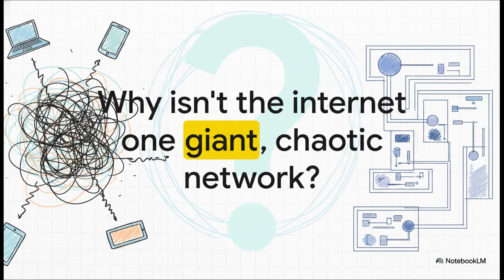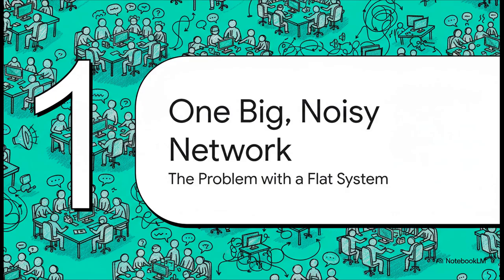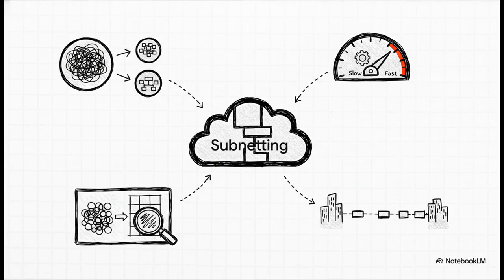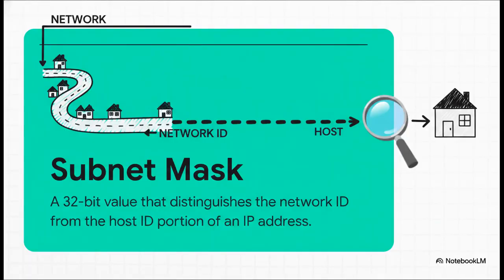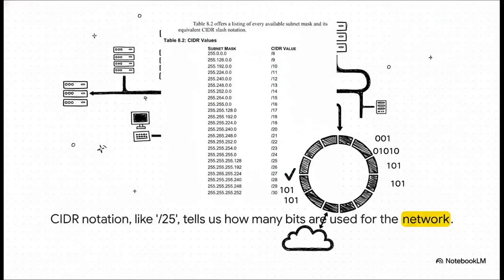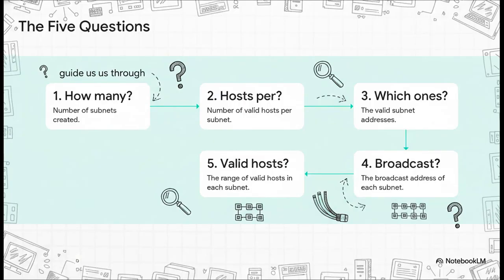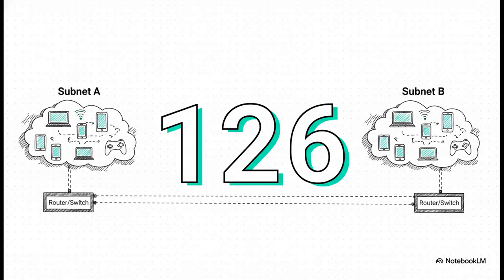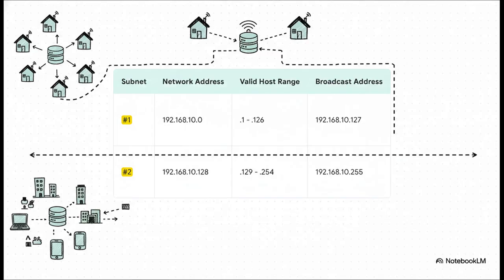Demystifying IP Subnetting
This educational material focuses on essential networking concepts, specifically targeting the CompTIA Network+ certification. It provides a detailed look at IP subnetting, explaining how to partition networks to enhance performance and simplify administration using subnet masks and CIDR notation. The text also explores Network Address Translation (NAT), defining key terms and different methods like PAT and Static NAT for managing public and private addresses. Additionally, it introduces vital command-line tools such as ping and tracert for diagnosing connectivity issues. Practical troubleshooting scenarios and review questions are included to help students identify common configuration errors, such as incorrect default gateways. Combined, these resources offer a comprehensive guide to implementing and maintaining efficient IPv4 addressing schemas.